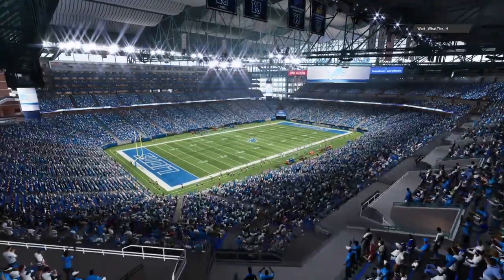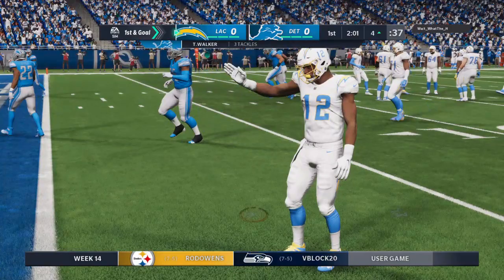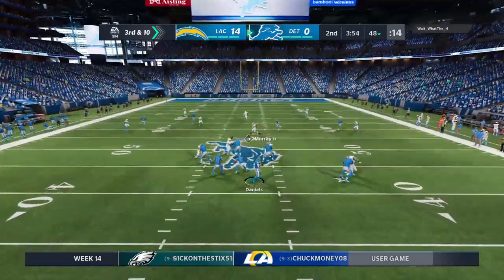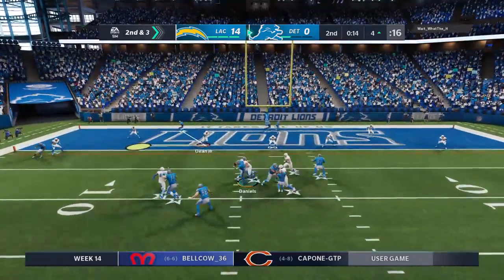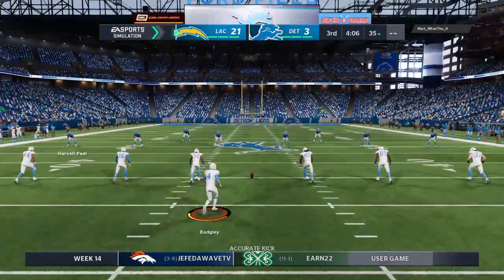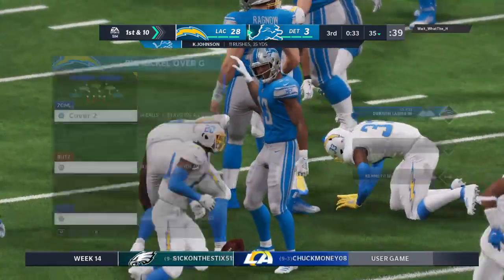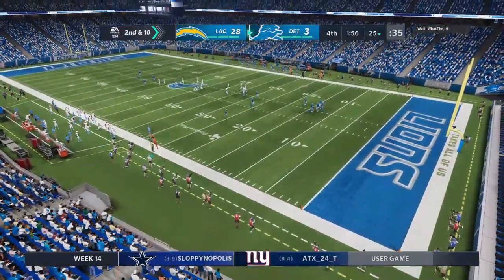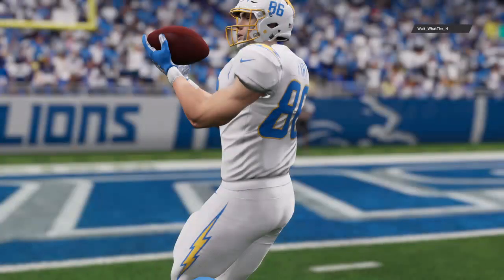G-Mix - Year 4 Week 14: Chargers @ Lions